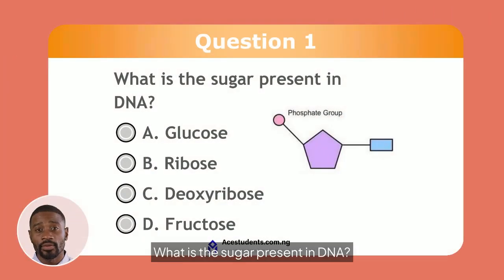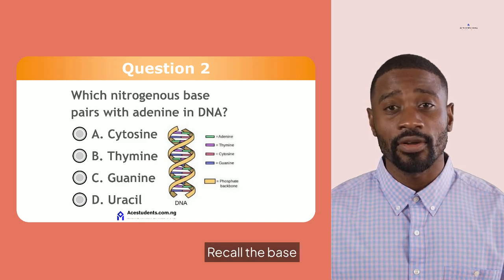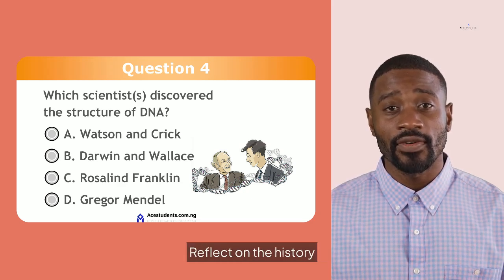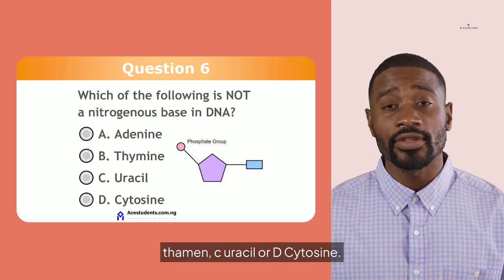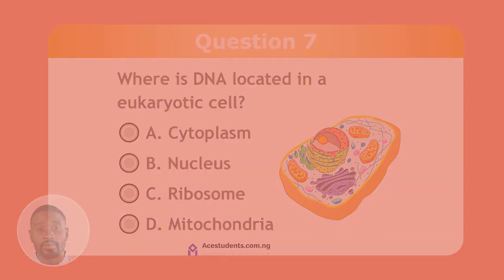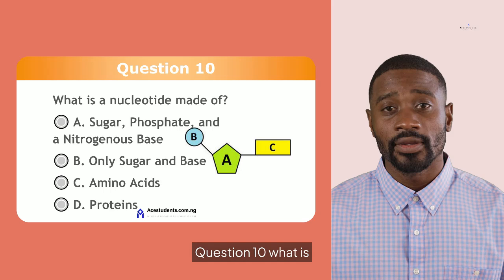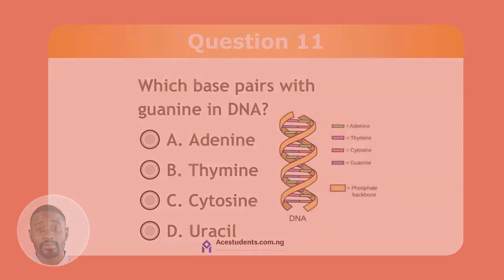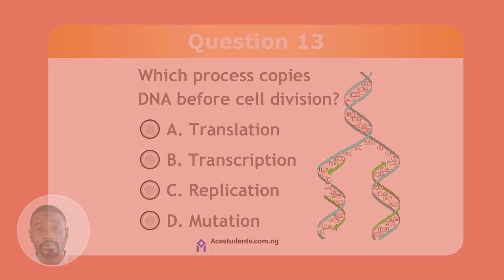DNA Structure Quiz | WAEC, JAMB, NECO & IGCSE Biology MCQs | Test Your Knowledge! 🧬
Are you ready to test your DNA structure knowledge? 🧬💡 This Biology MCQ quiz is designed for WAEC, JAMB, NECO, and IGCSE students preparing for exams. Challenge yourself with these carefully selected multiple-choice questions and boost your revision!

🎯 What You’ll Get in This Video:
✅ Exam-standard Biology MCQs on DNA Structure
✅ Perfect for WAEC, JAMB, NECO, IGCSE, SAT, and GCSE prep
✅ Clear explanations to help you understand key concepts
✅ A fun and engaging way to learn & revise faster!